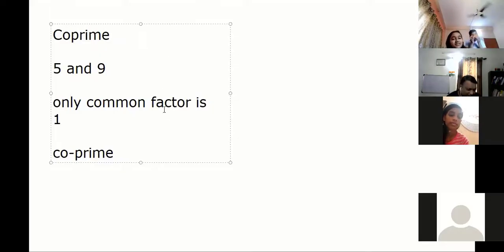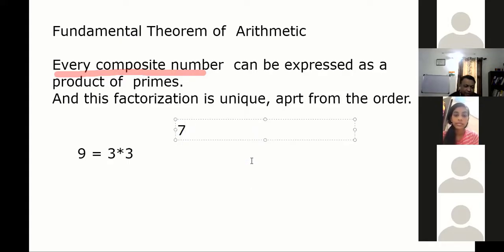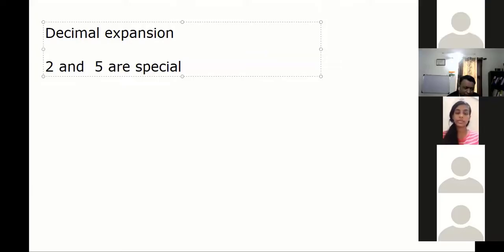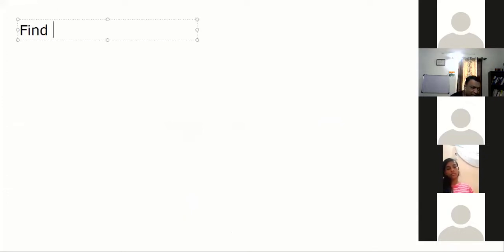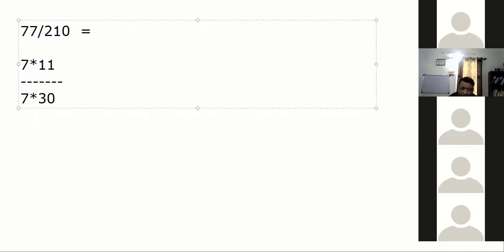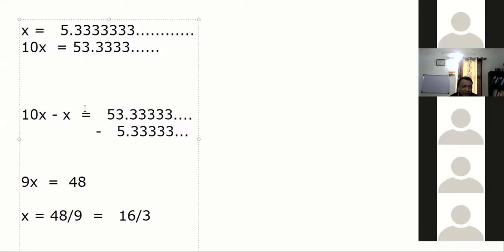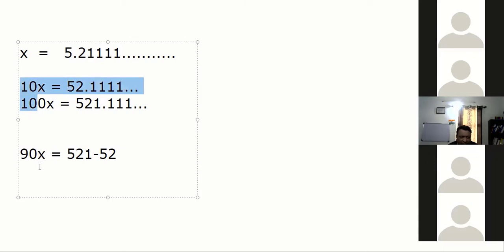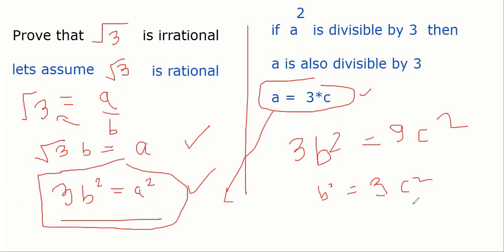Day 2 | Class10 Maths | REAL NUMBERS - 2| Theorem of Arithmetic | Decimal Expansion Problems Solving